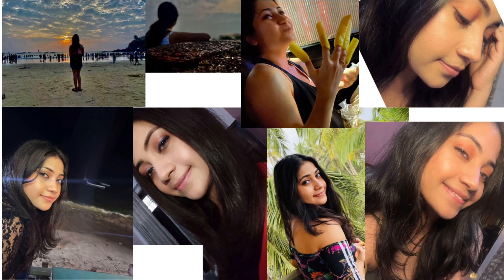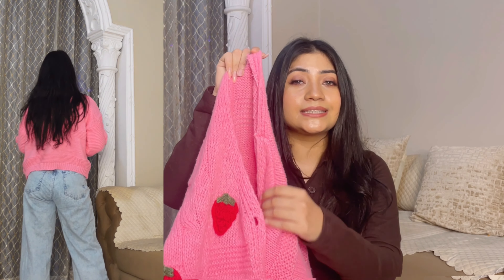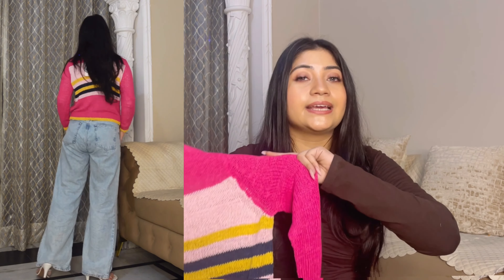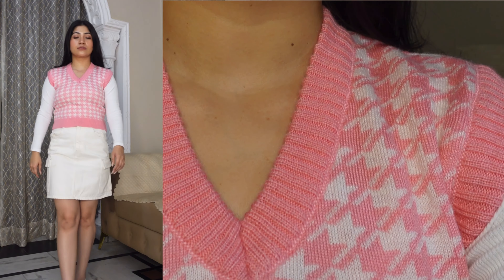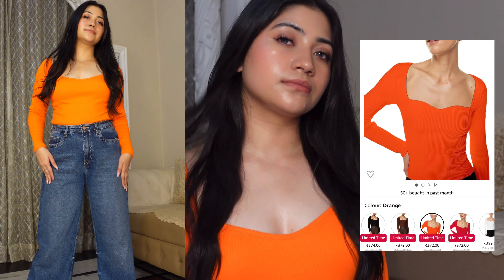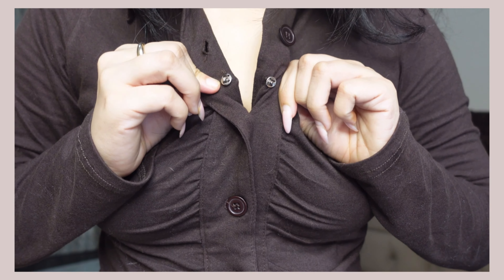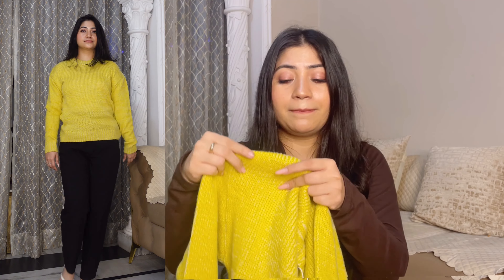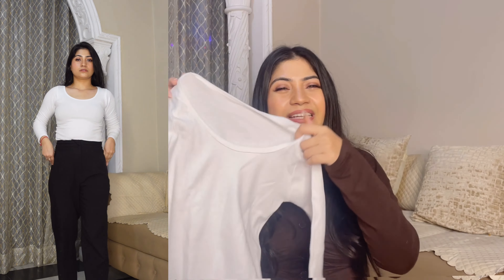Amazon Winter Wear Try-On Haul | Trendy Sweaters, Cardigans, Sweater Vest & More| Renigraphy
1)Only Pink Sweater

2)Yellow Sweater

3)Pink Sweater Vest

4)Orange Top

5)Brown Top

6)White Top